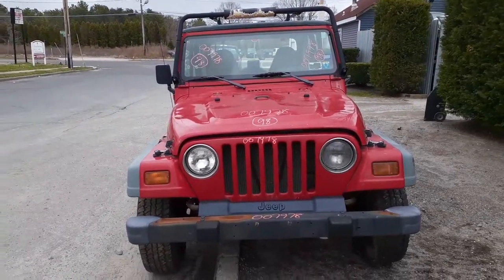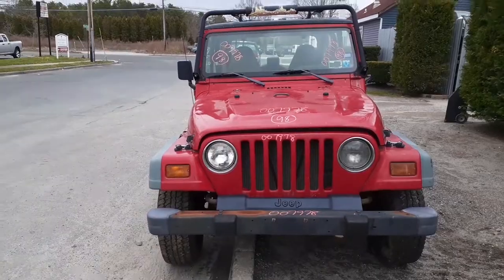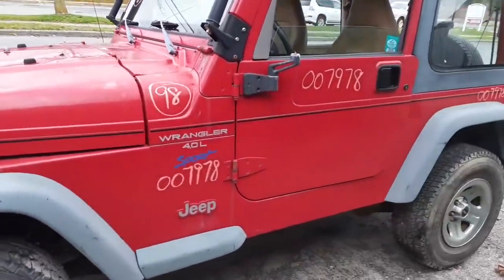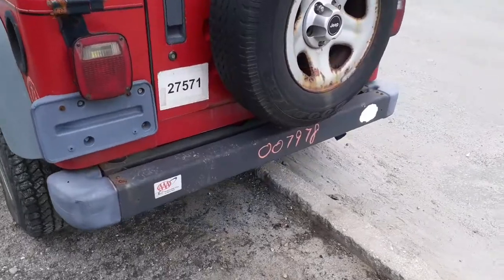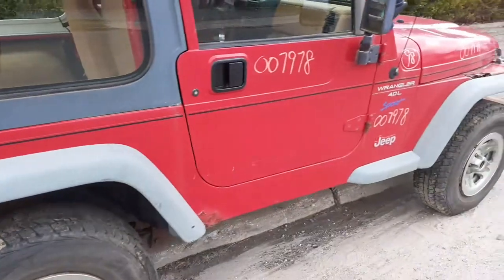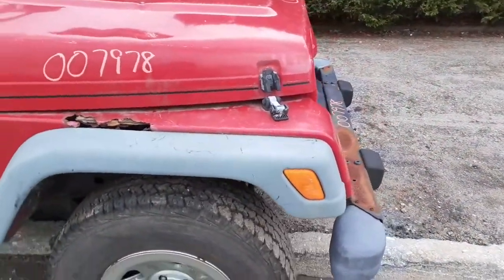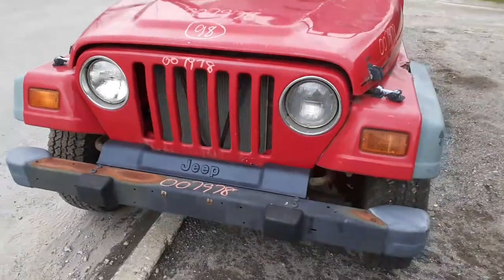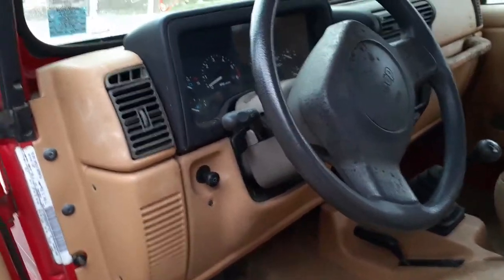Parting out this 1998 Jeep Wrangler Sport 4.0 4x4 5 speed Stock 7978 at All American Auto Wreckers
This jeep is a 4.0 with a 5 speed standard. It's also a 4x4 2dr. 129k miles like all jeeps rotted frame and body.This wrangler is a hard top style, but the roof is sold and the engine.. It has 15 inch chrome clad steel wheels all 4. The interior is saddle in color trim code-J6T6 with a red exterior color code-PR4. The interior is in bad shape due to the weather. But still has a lot of parts on the wrangler Sport. So if we can help you with any parts you need from this Wrangler call us Toll-Free at or go